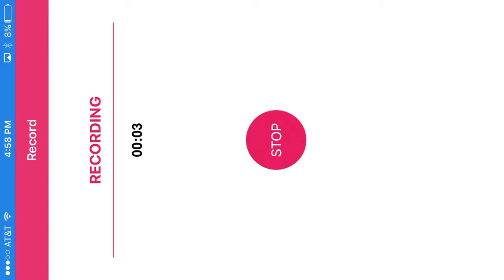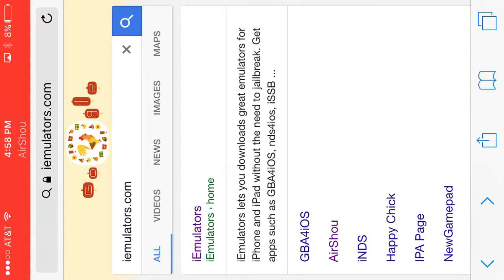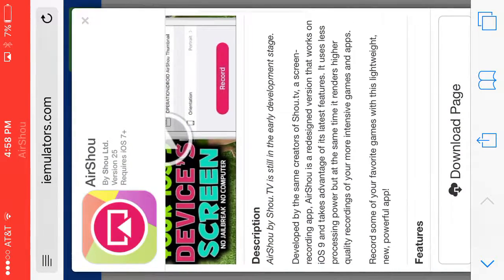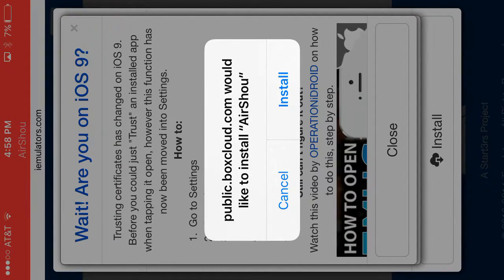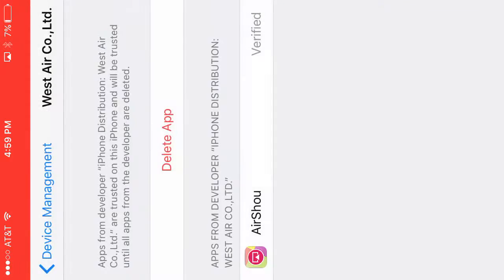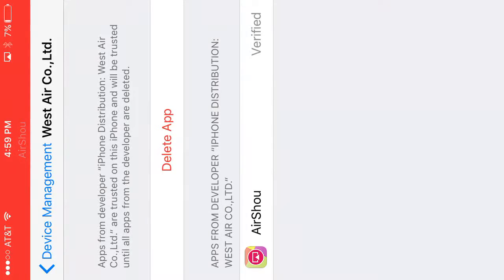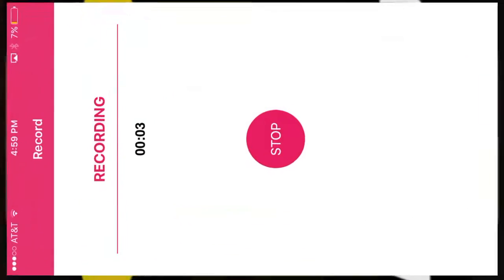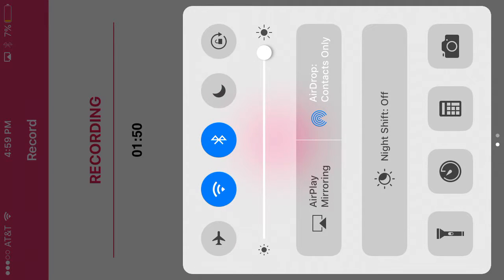How to record your iPhone screen for YouTube